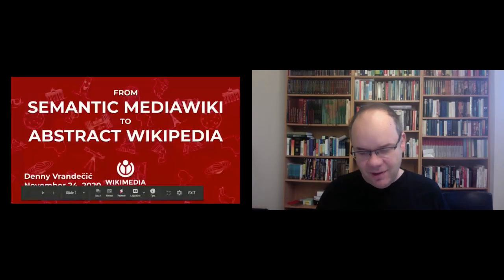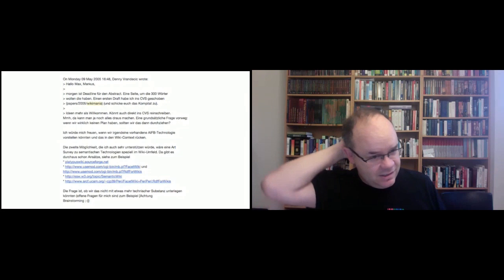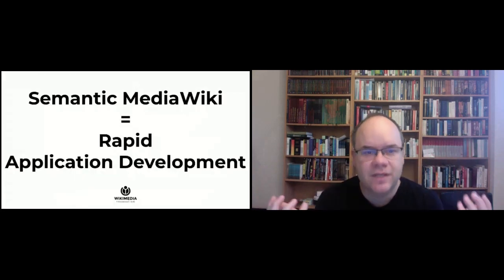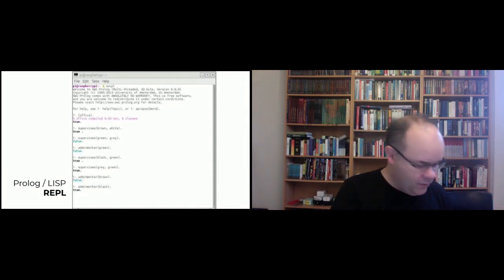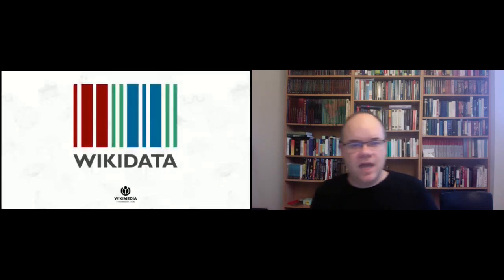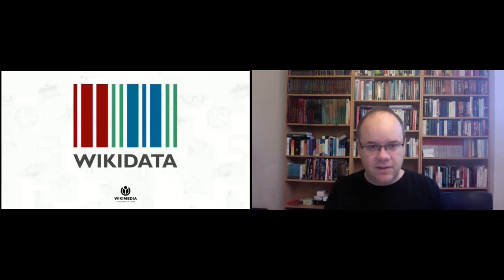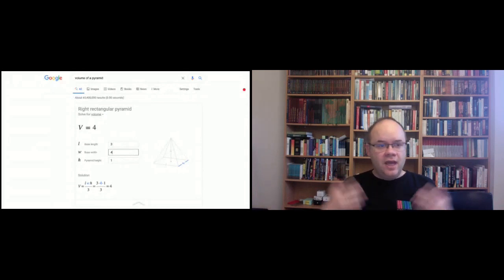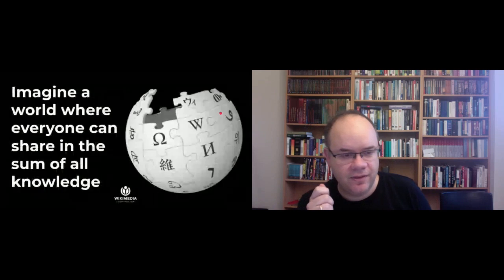SMWCon 2020/Day 1 - Keynote by Dr. Denny Vrandečić - "From Semantic Wikipedia to Abstract Wikipedia"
SMWCon Fall 2020 - Semantic MediaWiki Conference - The Future of Knowledge Sharing

Fifteen years ago, Semantic Wikipedia was first proposed. This was the starting point for the development of both Semantic MediaWiki and Wikidata. This year, the Wikimedia Foundation is starting a new project, Abstract Wikipedia.

The overarching goal of all these projects is to make knowledge more accessible and easier to work with - to allow more people to share in more knowledge in more languages.

This talk will offer a quick look at the history of these projects, and look at how far we have come regarding this goal. It will identify some missing pieces and how Abstract Wikipedia will address them. We will introduce a new Wikimedia project, a repository of functions, which will launch next year. The repository of functions will unlock a new format of knowledge people can share in through the Wikimedia projects, functions, which will vastly expand what people can do with knowledge from Wikimedia, and provide a new venue to collaborate and to engage the creativity of contributors from all around the world.